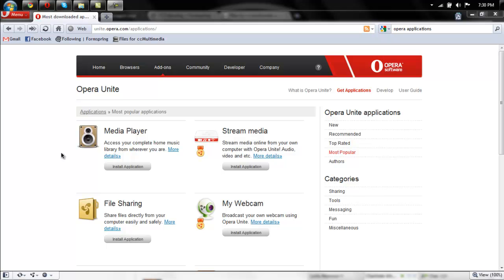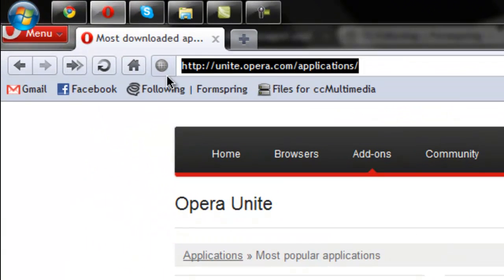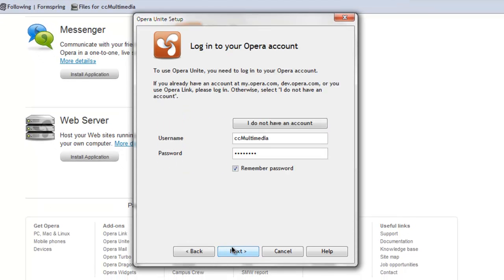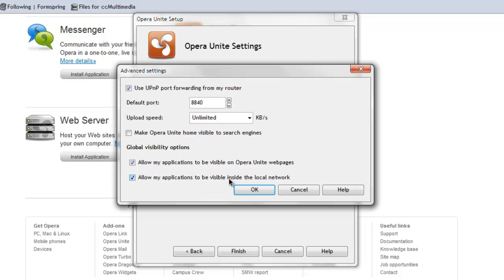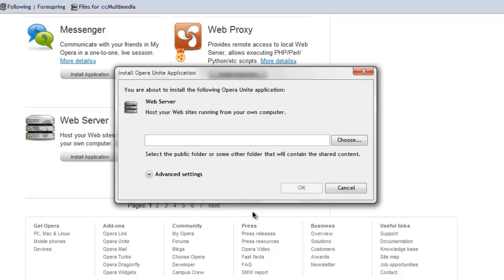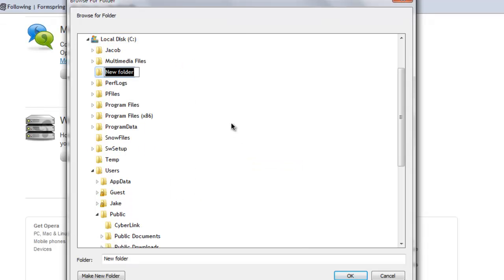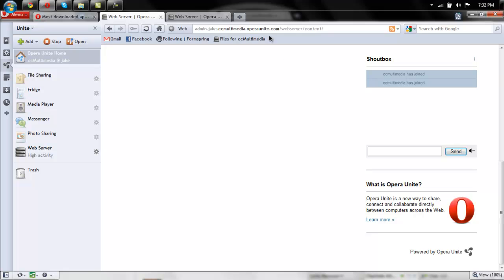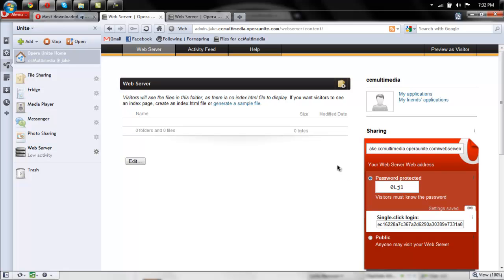How to Set up Your Own Web Server with Opera Unite